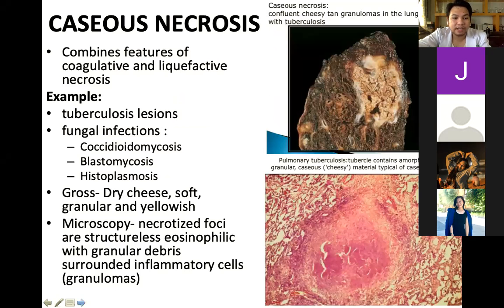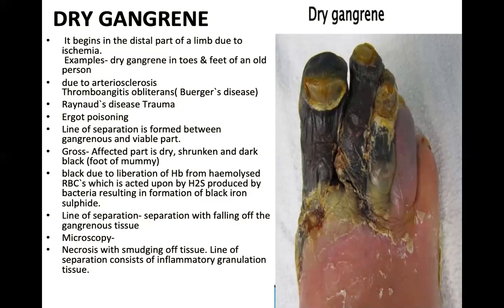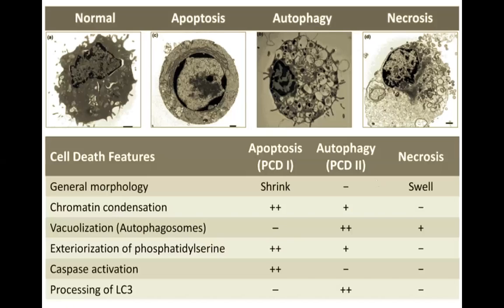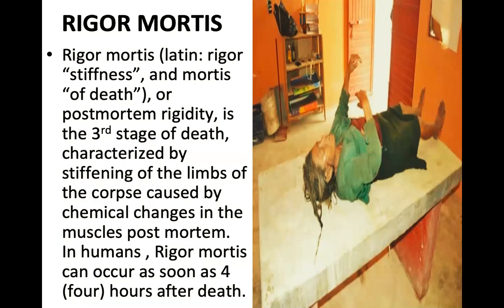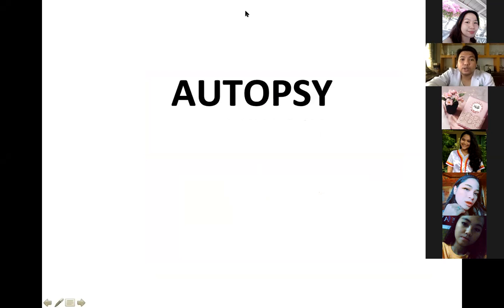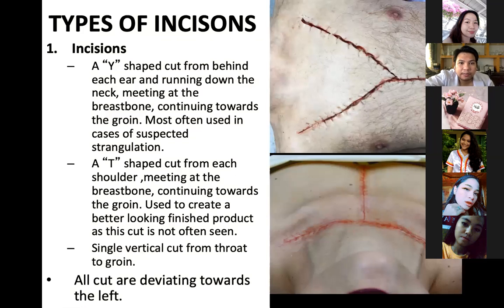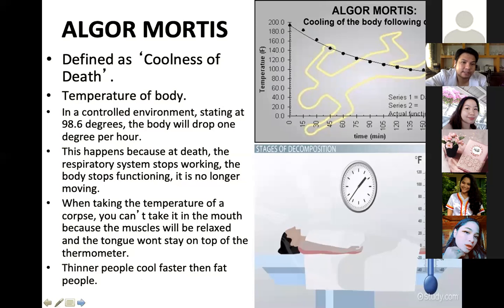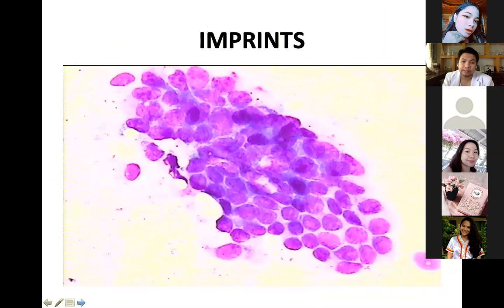ZOOM CONFERENCE 2 (HISTOPATHOLOGY) 5-22-2020